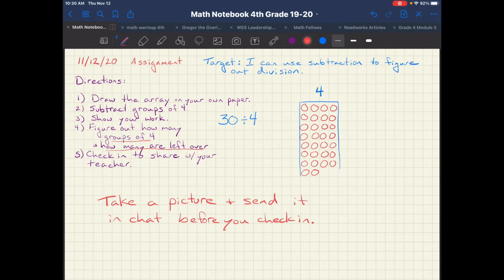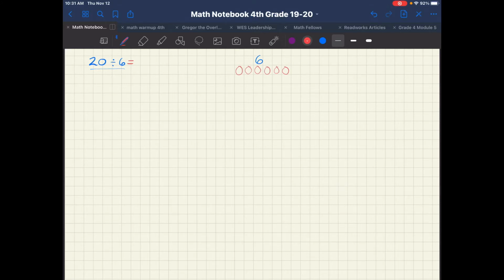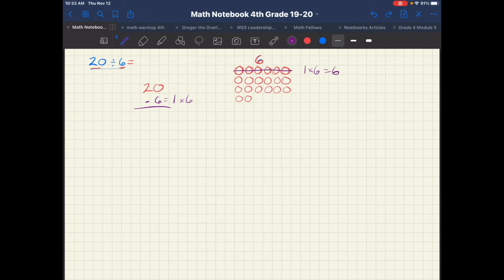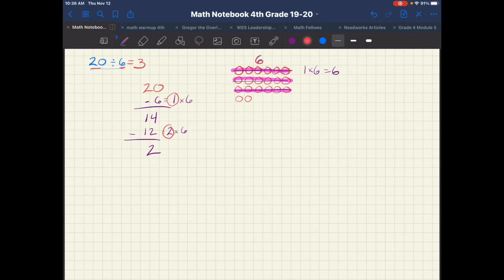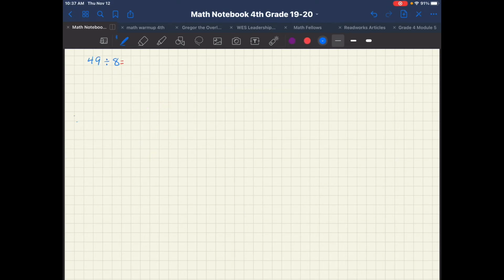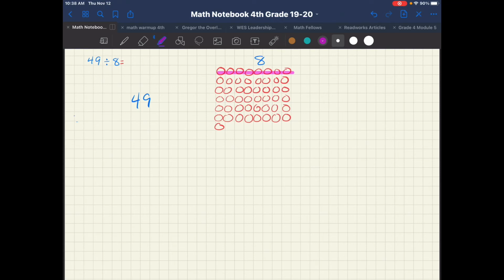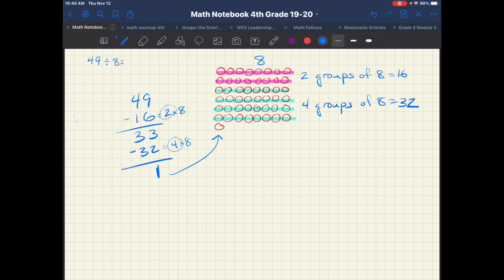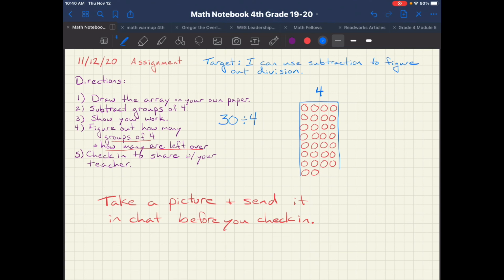Subtract Groups to Divide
Assignment- Thursday, Nov. 12